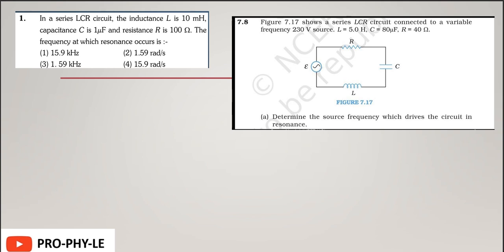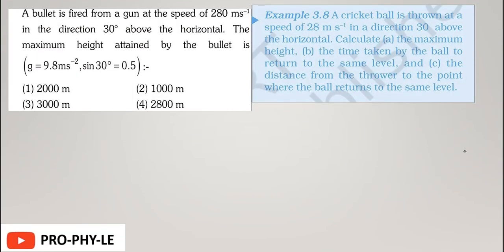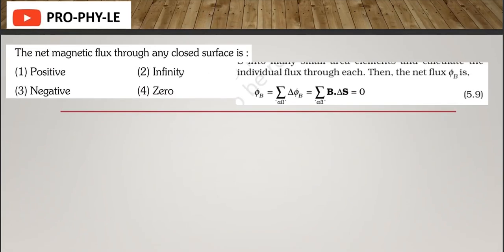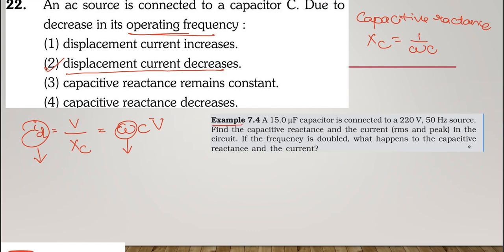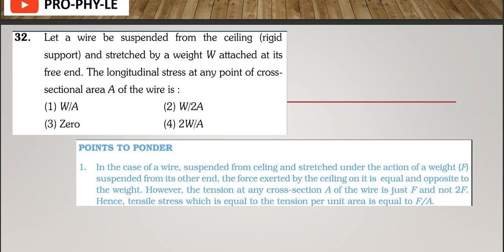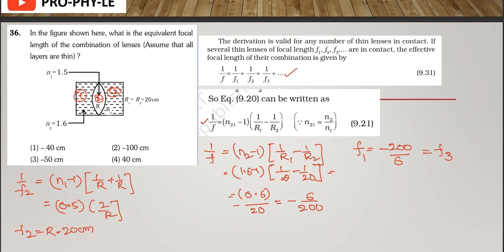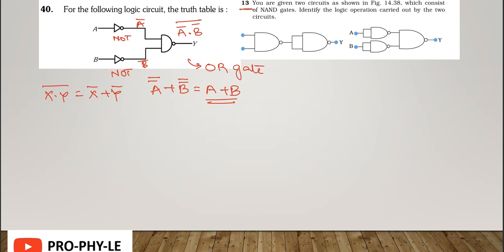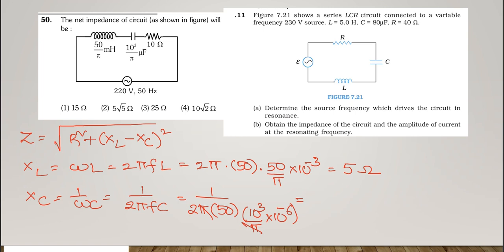2023 NEET physics comparison with NCERT